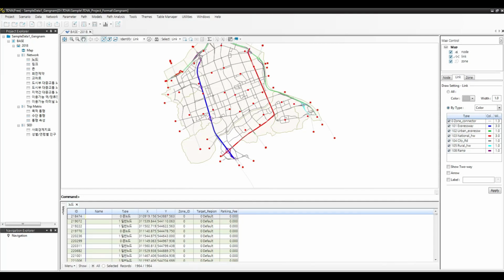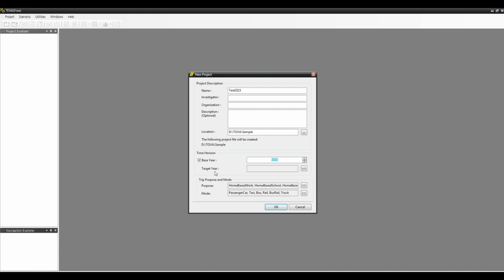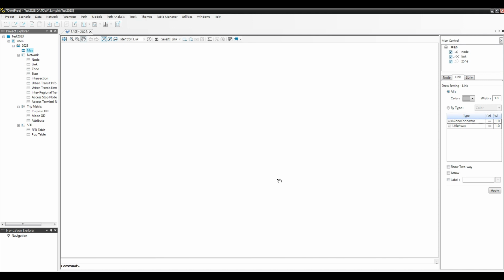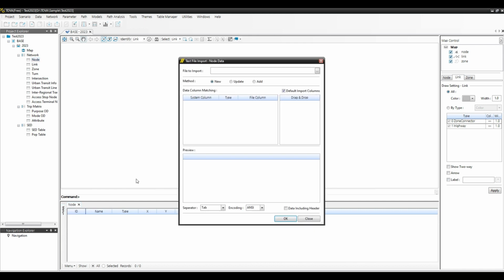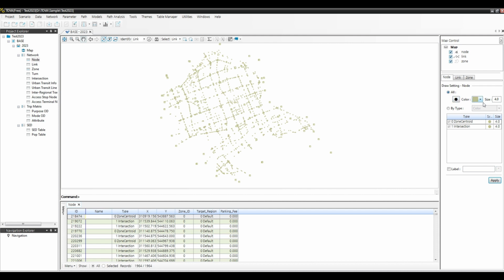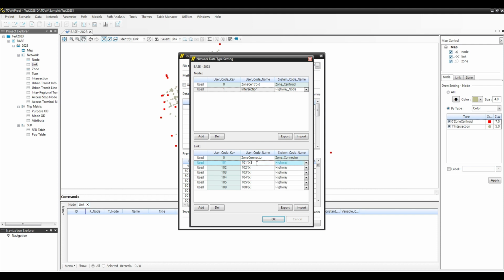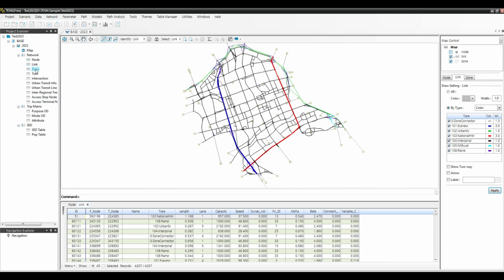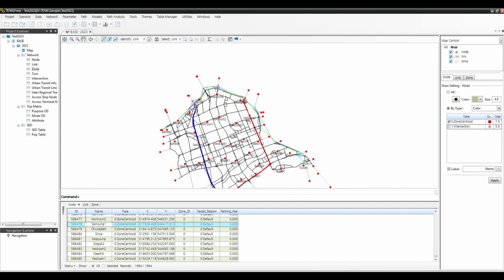#01 The basic function of TOVA (1 of 2)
This video is for how to use TOVA which is transportation demand forecasting package program